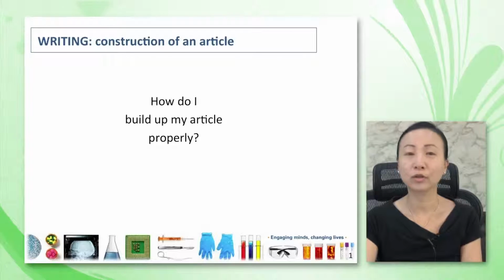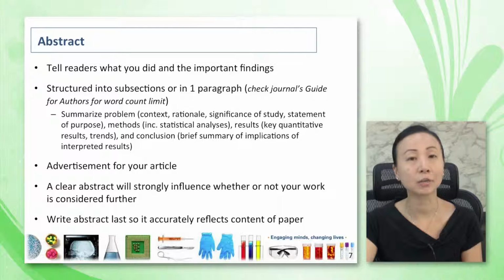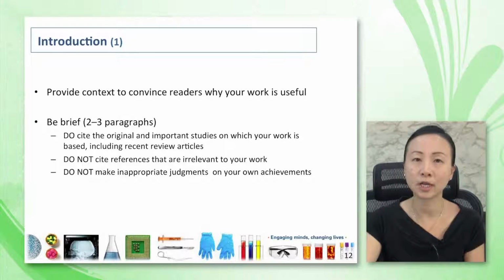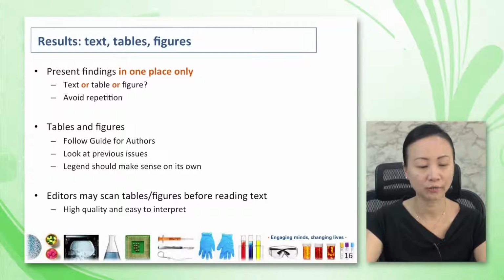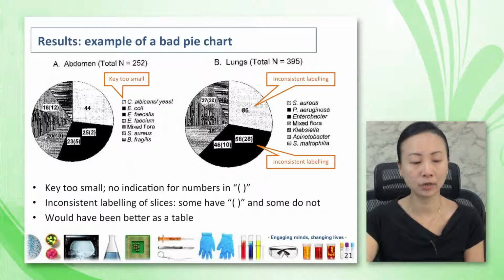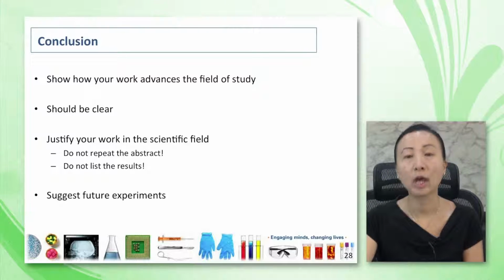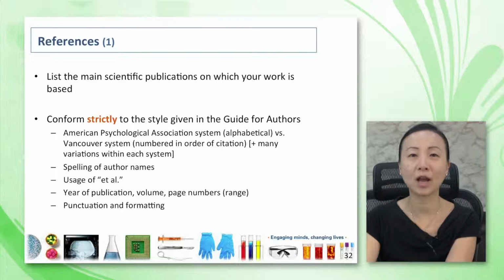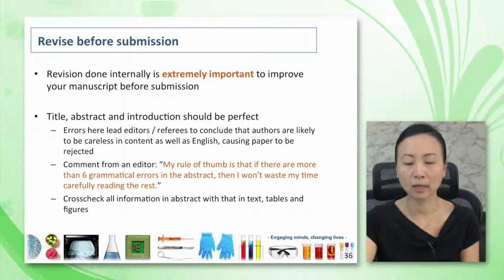如何建構您的文章-愛思唯爾(Elsevier)亞太區出版編輯Vicky Lam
內容簡介
論文的架構主要根據下列10個部分進行撰寫：
標題、摘要、關鍵字、簡介、研究方法、結果與討論、結論、致謝、參考文獻、補充資料
由於期刊的頁數有限，讀者的時間也有限，撰寫的標題、摘要和關鍵字必須簡單明瞭且令人感興趣，而簡介、研究方法、結果與討論、結論則儘可能簡潔易懂。

講者介紹
Vicky Lam現任愛思唯爾亞太區出版編輯，已有16年編輯資歷，其中13年任職於愛思唯爾公司，在Vicky的領導下，公司出版的社會科學類期刊從5本增加到29本，且新增7本期刊被SCIE收錄、4本期刊收錄在MEDLINE資料庫。
Vicky畢業於倫敦帝國學院 (Imperial College, London) ，生態學榮譽學士學位 (B.Sc. (Hons) in Ecology) 及應用昆蟲學碩士學位 (M.Sc. in Applied Entomology) ，曾經編輯和修改上千篇非英語系國家作者的文章。